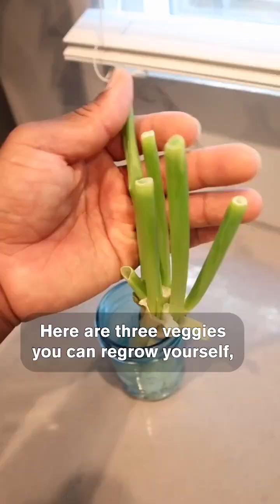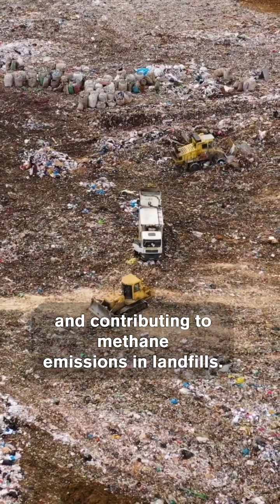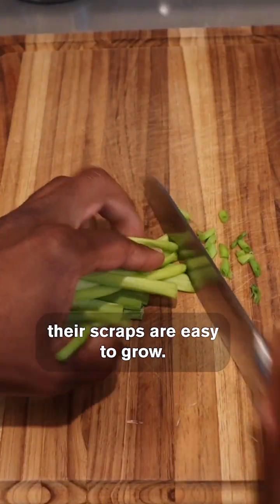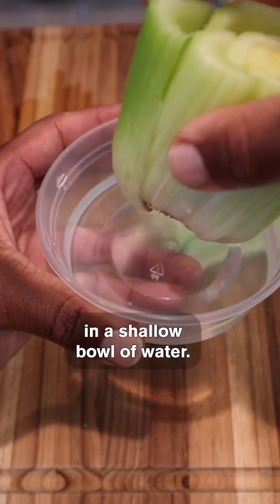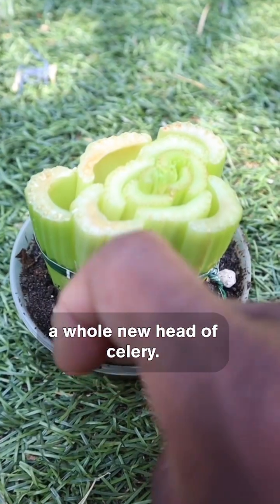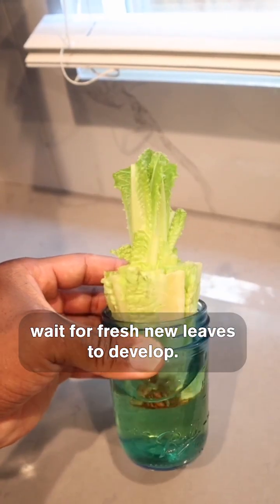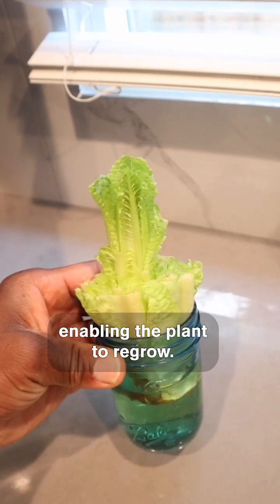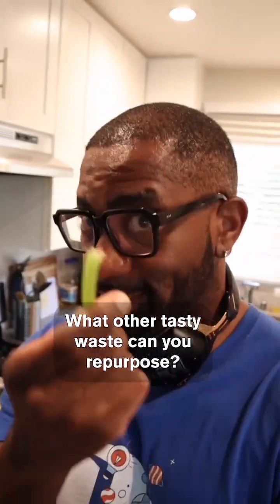Regrow Veggies From Kitchen Scraps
Did you know that you can regrow certain vegetables in your own kitchen? In this video, Maynard Okereke shows us how three different veggies can all be regrown from food scraps! Green onions, celery, and lettuce are all able to be regrown via DIY techniques, thanks to their versatile base cells that can diversify into both root and shoot cells. Regrowing these three foods from scraps can help cut down on food waste in landfills, as well as reduce your grocery bill.